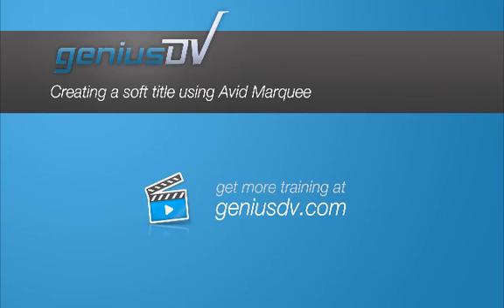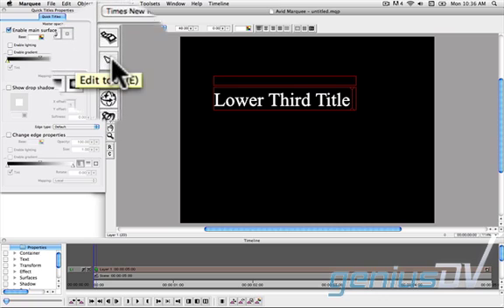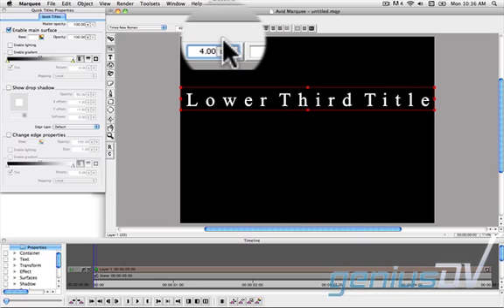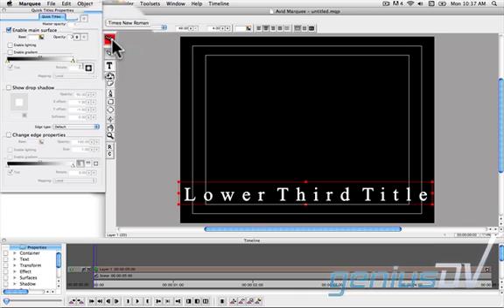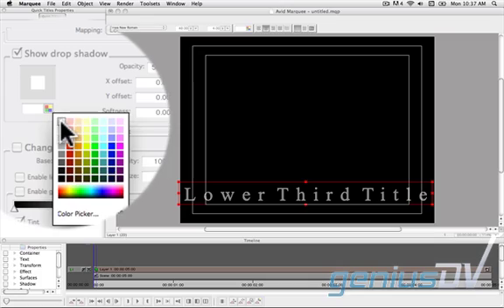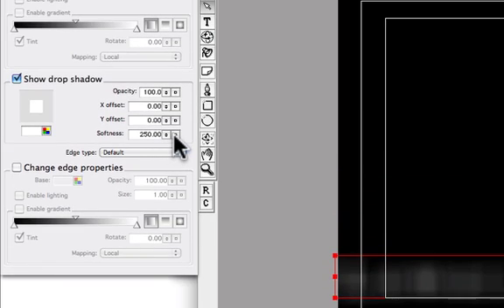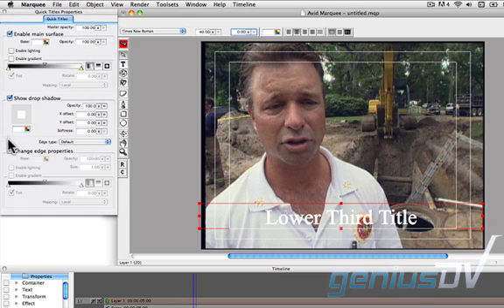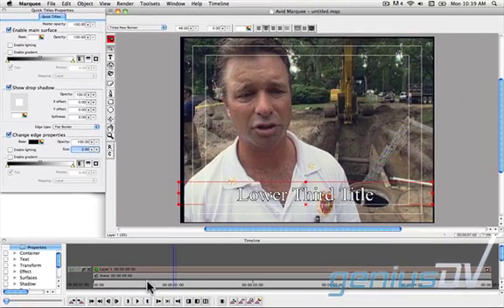Marquee Blur Title Animation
Learn how to create a blur title effect using Avid Media Composer's Marquee titling software.